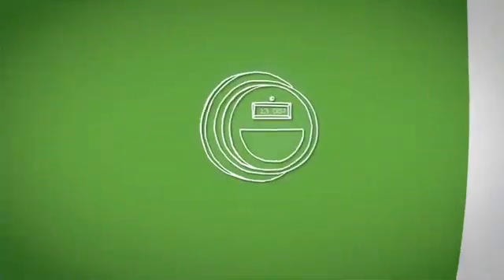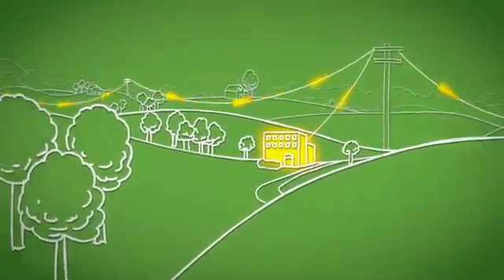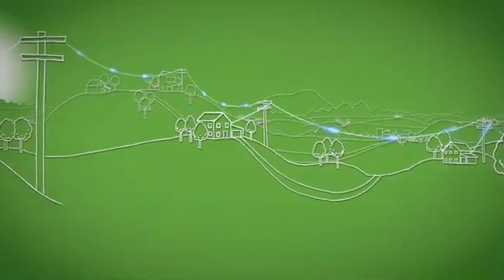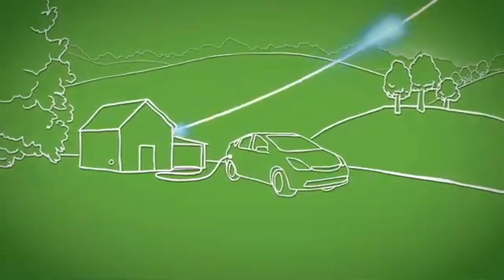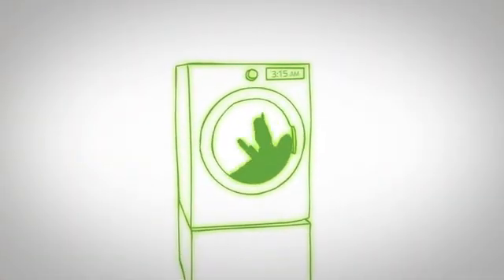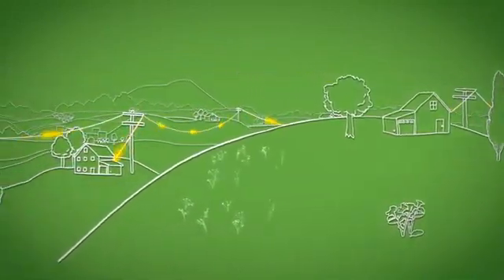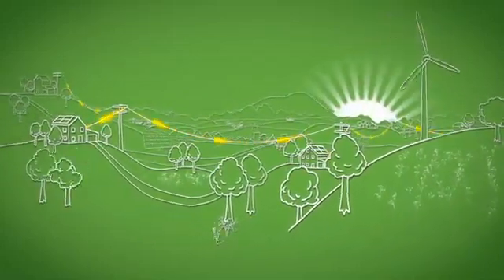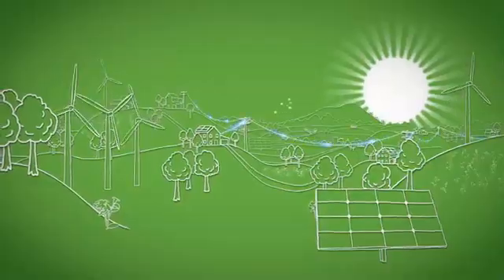Smart Grid Seamlessly Integrate Wind and Solar Energy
How the smart grid seamless adapt renewable energy resources such as wind and solar power. Plus, the many benefits it offers making it more efficient helping both man and earth.